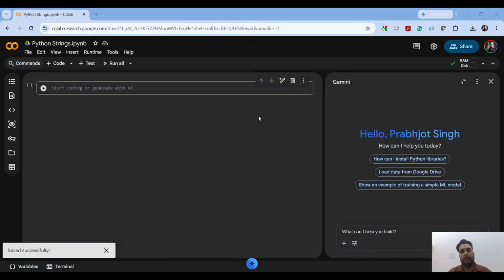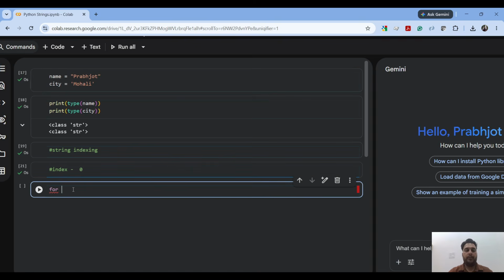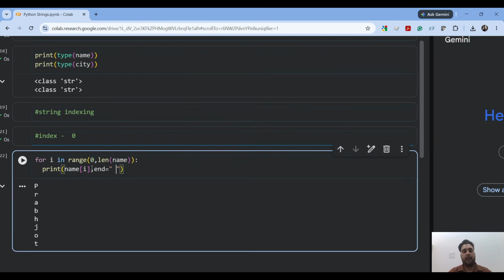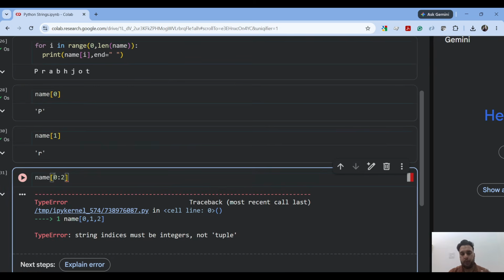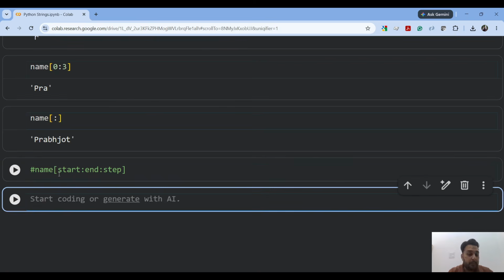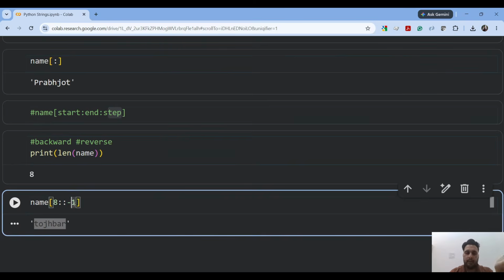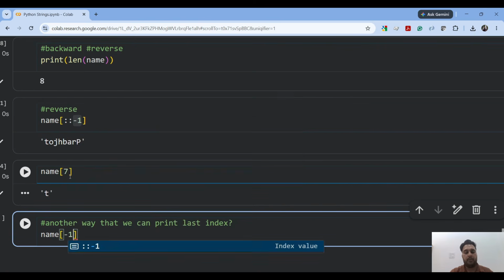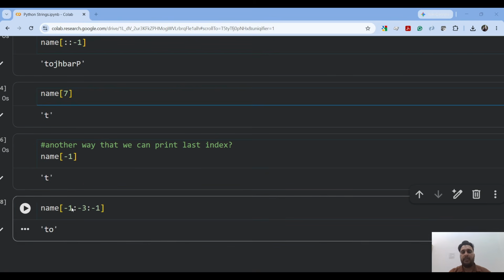Python Strings Basics: Everything You Need to Know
In this video, we’re introducing one of the most important concepts in Python — **Strings**.

You’ll learn:

* Single vs. double quotes
* Storing text in variables
* Basic string operations
* How Python treats strings
* Real-world examples of using strings

Strings are everywhere in programming — from names and messages to data analysis and user input. So understanding them properly is essential for becoming a strong Python programmer.

📌 **Topics Covered:**
Python Strings | String Basics | String Variables | Python Data Types | Python for Beginners | Python Tutorial

Learn the fundamentals of Python strings to handle customer names and city data efficiently in your code.

This tutorial covers essential concepts for anyone starting their coding journey. You will learn how to create variables, manage single versus double quotes, and understand how Python processes text-based data.

We move into practical string manipulation techniques, including how to access individual characters by index. You will also master string slicing to extract specific substrings and learn how to reverse text, which are common tasks in real-world data processing.

0:00 Understanding Python String Basics
1:07 The Mechanics of String Indexing
4:14 Mastering String Slicing Techniques
6:10 Reversing Strings with Step Sizes
8:25 Leveraging Negative Indexing